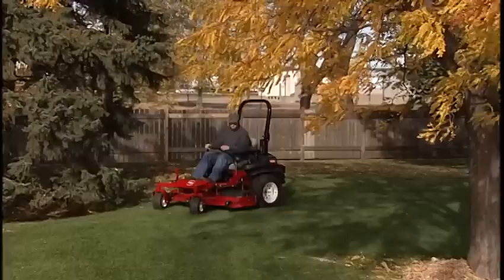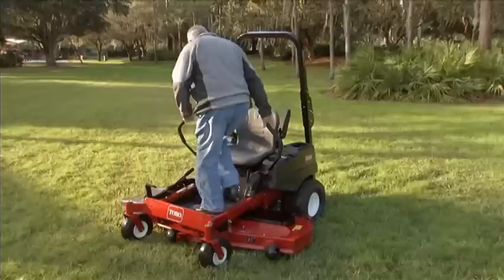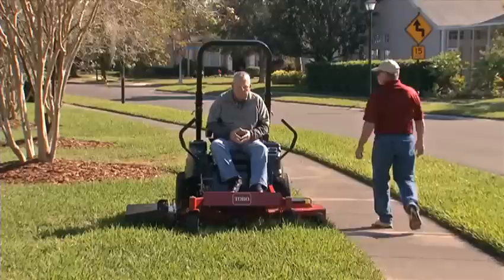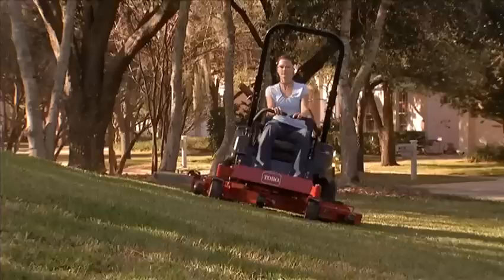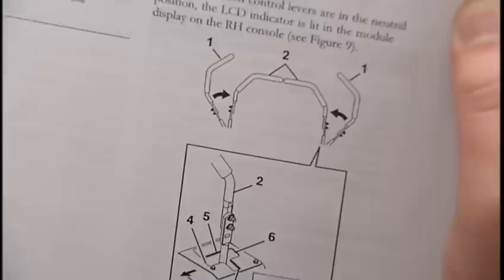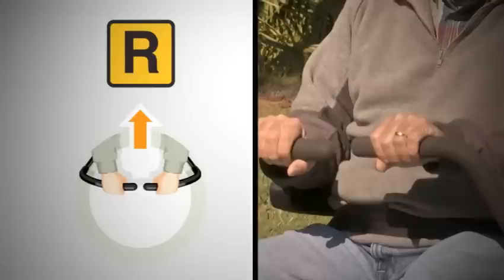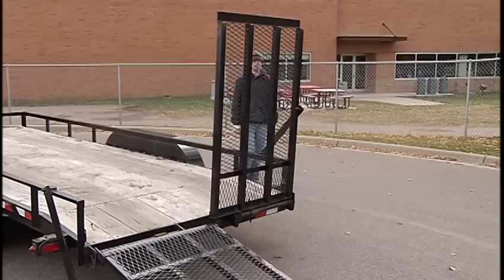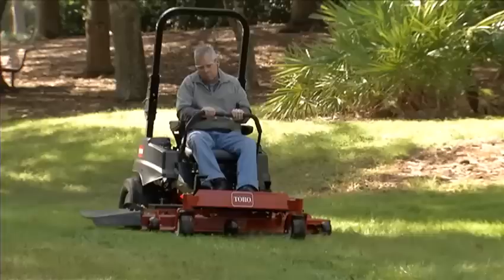Toro Zero Turn Operator Safety Training - English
Learn how to safely operate your Toro Zero Turn Mower.